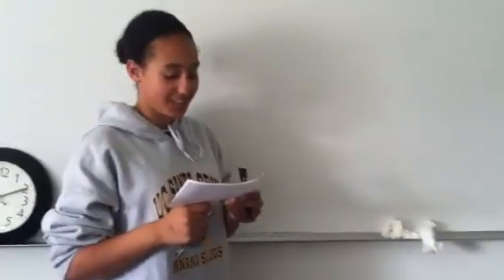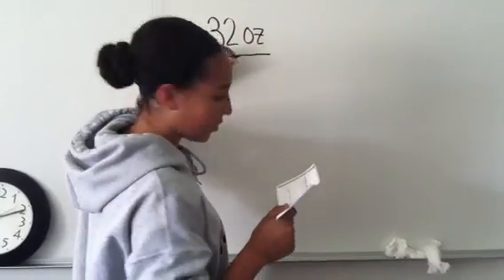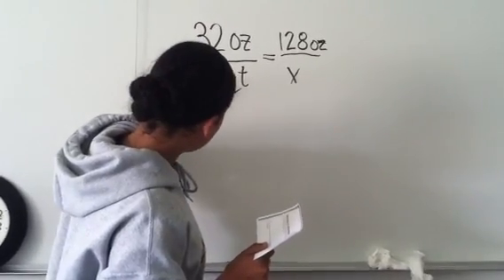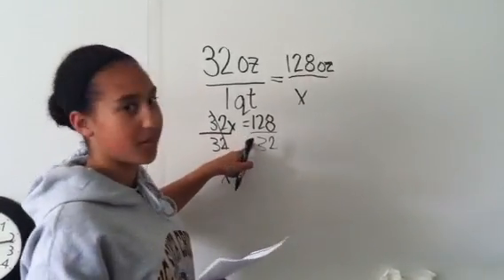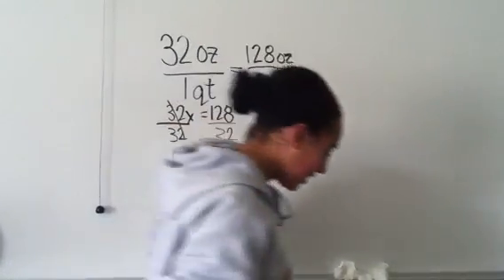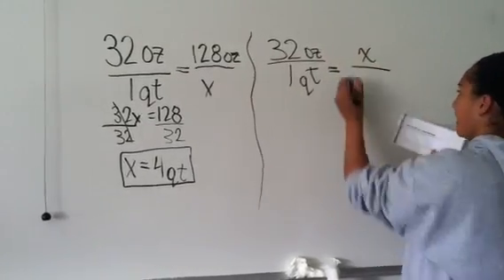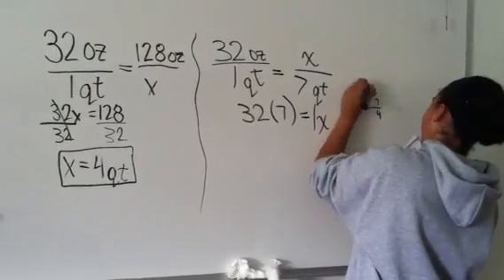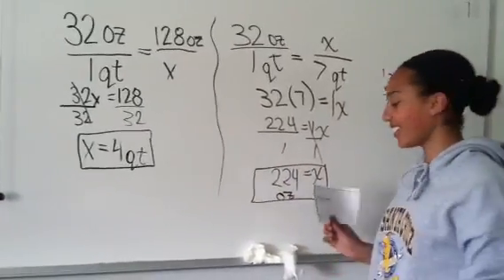Ounces and Quarts Conversion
SHHS Summer School. Explains how to convert ounces to quarts.